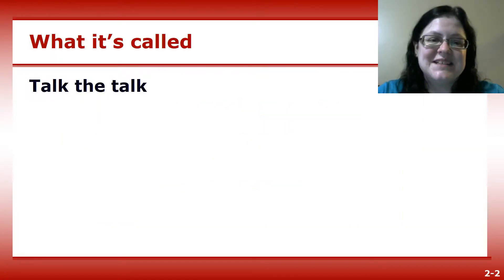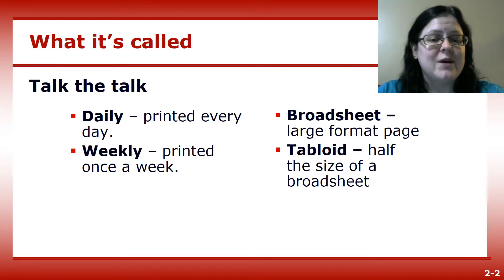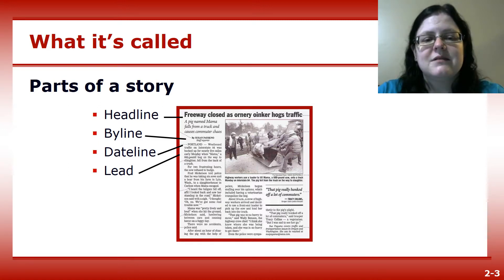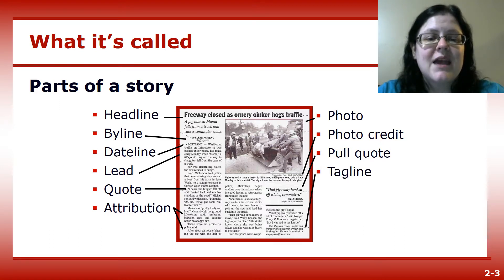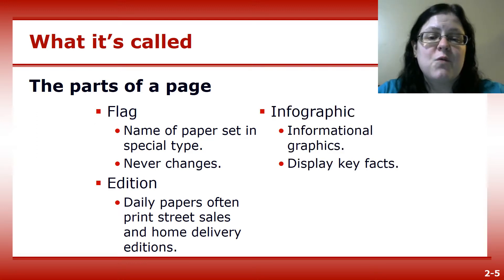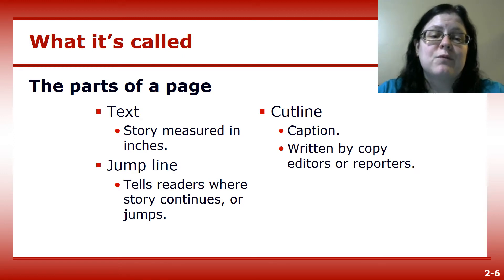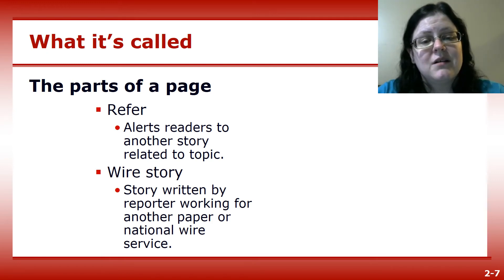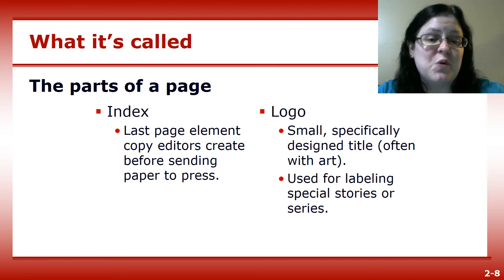What it's called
Part of a how newsrooms work lecture from Jamie Lynn Gilbert's JOU 216 Mass Media Writing course at Durham Technical Community College.